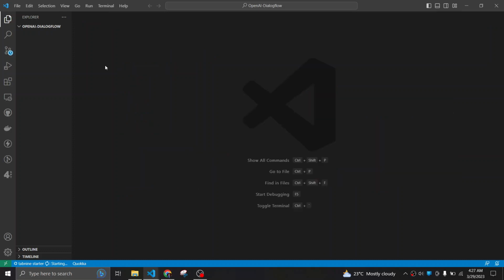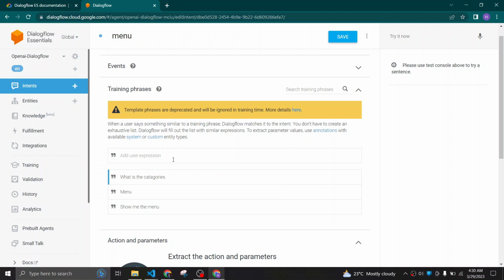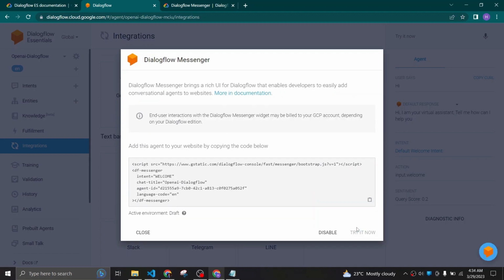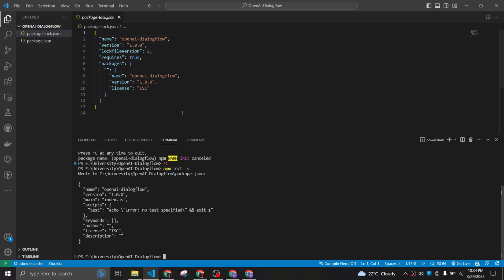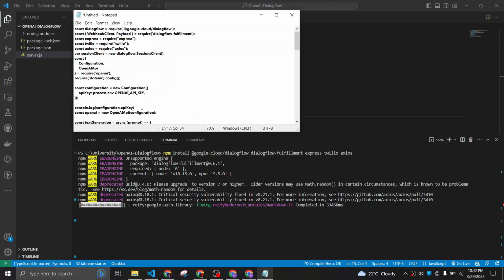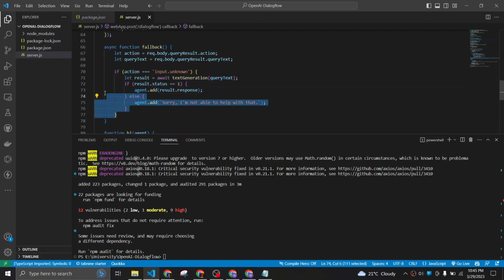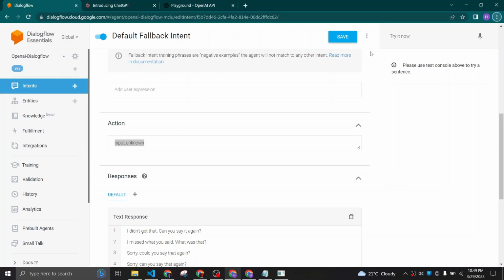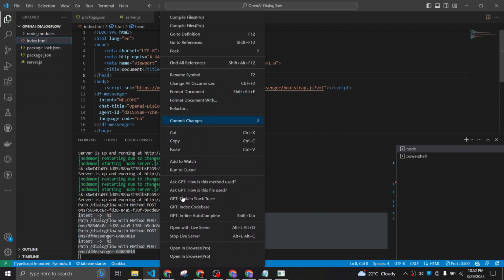OpenAI ChatGPT Integration with Dialogflow | Dialogflow Tutorial 2023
This is a detail video of how to connect dialogflow with OpenAI ChatGPT using Node.js. Through this integration your ruled based chatbot will convert into AI based chatbot using chatGPT-4